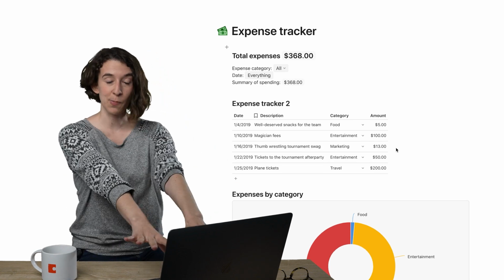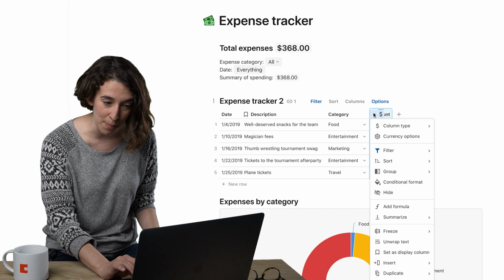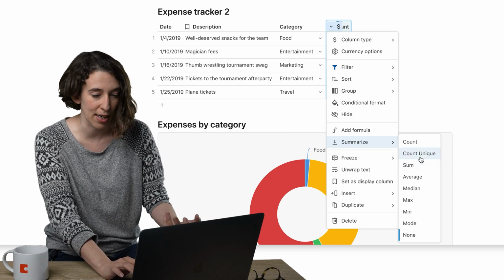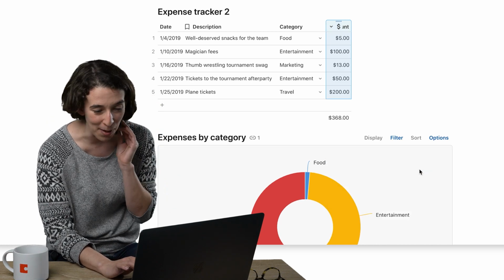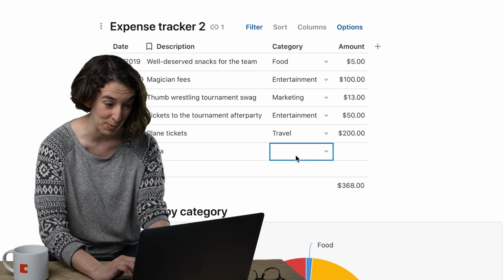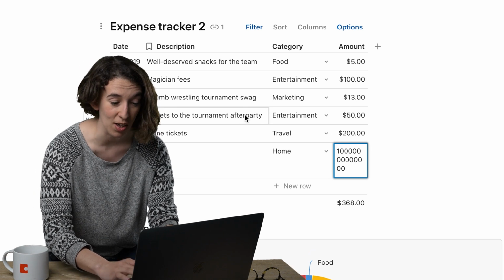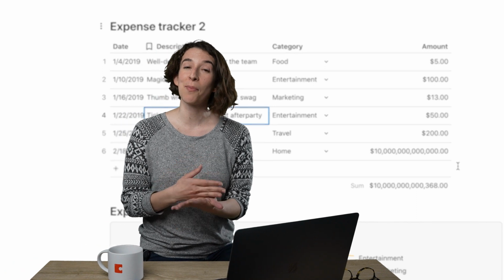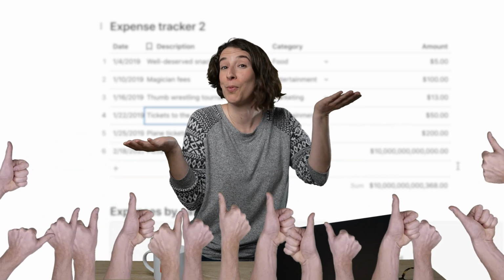Easily summarize columns in Coda tables | Coda Tips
If you’re working in a spreadsheet, you work cell by cell. In Coda, you’re not working in a cell - instead, you’re dealing with a whole row of information. Coda makes it easy to summarize your data, but in a different way. Learn how to perform common mathematical functions in Coda like count, sum, average, and more.